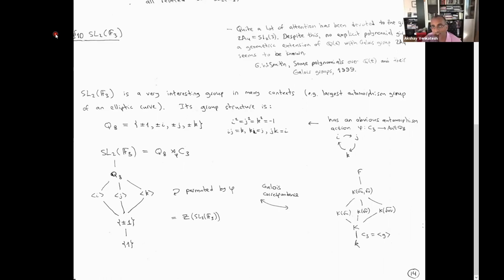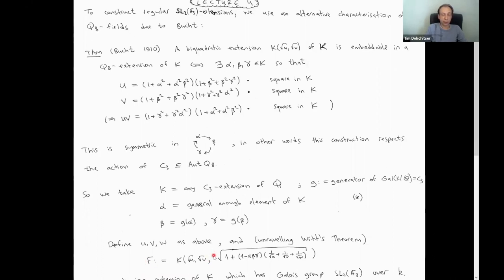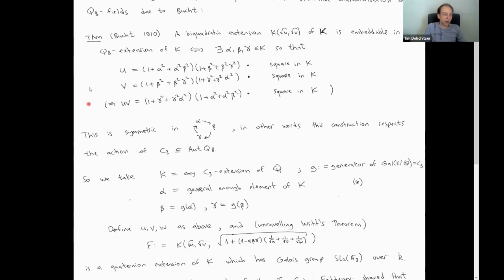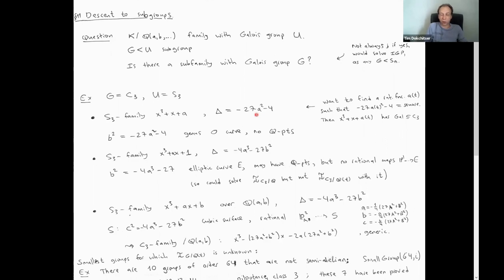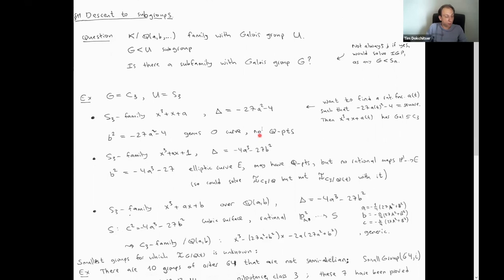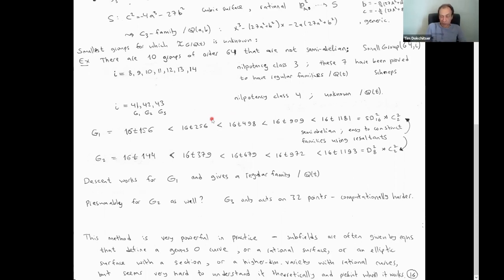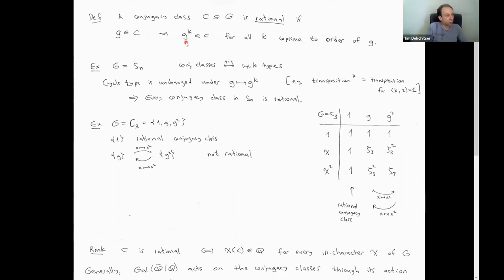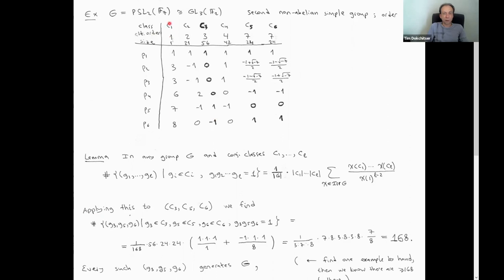Inverse Galois Problem IV - Tim Dokchitser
2021 Graduate Summer School

Topic: Inverse Galois Problem IV
Speaker: Tim Dokchitser
Date: July 30, 2021

The Inverse Galois Problem asks whether every finite group occurs as a Galois group over Q. This question and its variant over Q(t) have driven a lot of research, and they are very interesting from a computational perspective as well. There are a variety of methods of constructing Galois groups, and they draw techniques from algebraic geometry, p-adic numbers, the theory of finite groups, Kummer theory, braid groups, group cohomology, and elliptic and modular curves, to name a few. In these lectures I will try to give an overview of the area, and explain where we stand. We will see how the various methods actually work for specific small groups, and get a feel for how far they can be pushed and what are the obstacles to solve the problem in general.